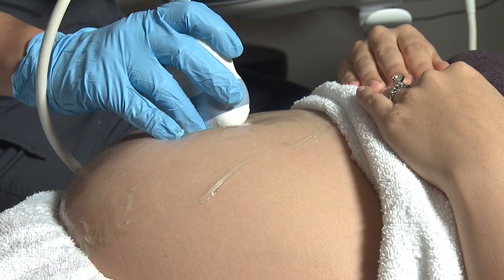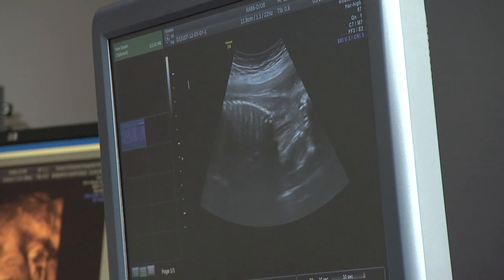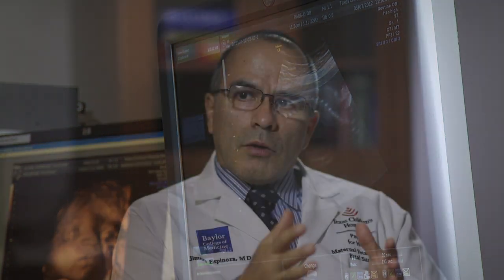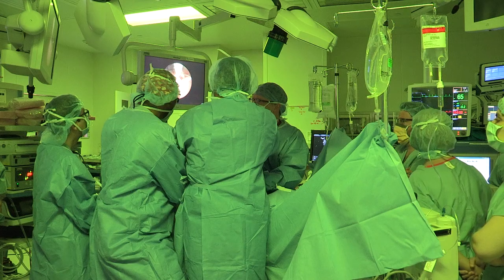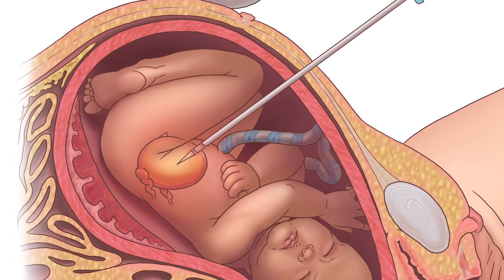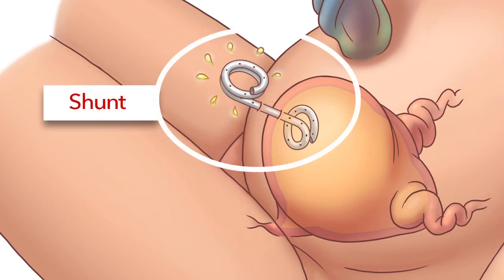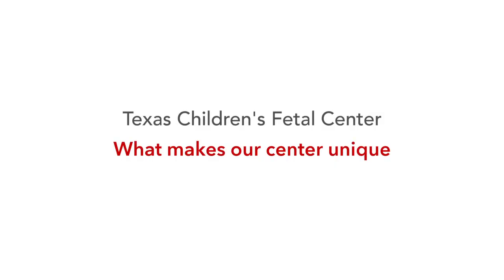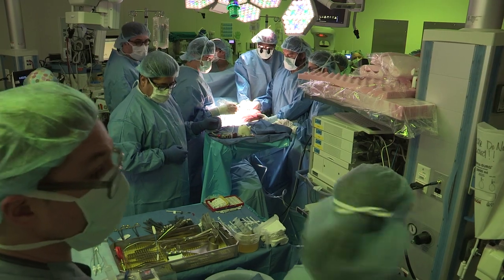Texas Children’s Fetal Center® Lower Urinary Tract Obstruction (LUTO) Educational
Texas Children’s Fetal Center® is a leader in the diagnosis and treatment of a birth defect called lower urinary tract obstruction, also known as LUTO. for more information about our expertise with this condition or contact the Fetal Center today (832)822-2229.